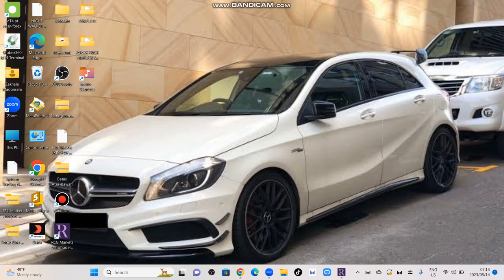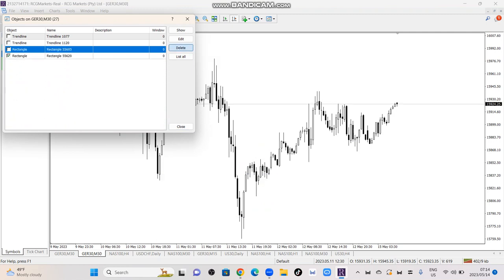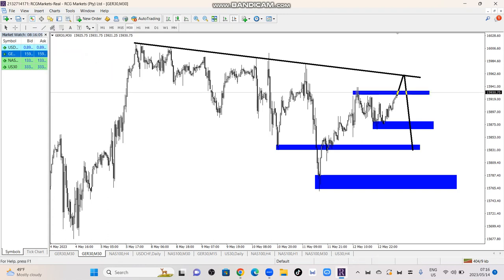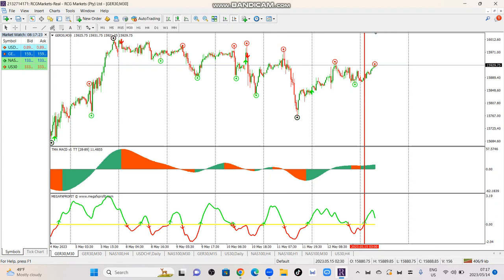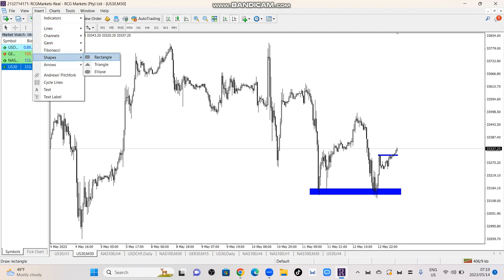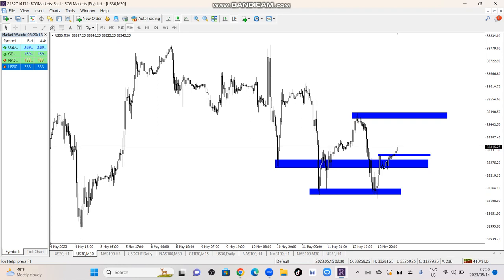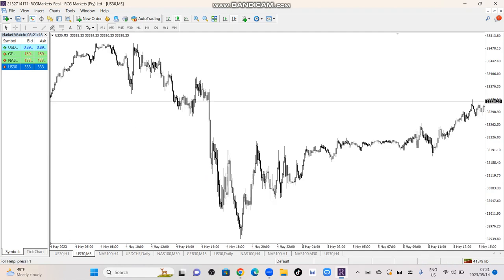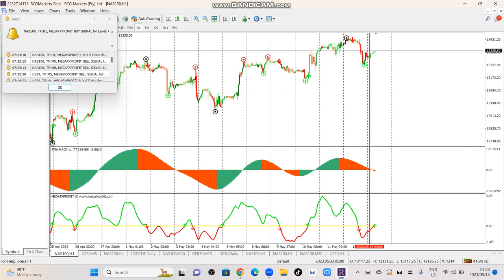US30 AND GER30 MARKET FORECAST BY FOREX FRICK ( MUST WATCH ) BEST TRADING STRATEGY.